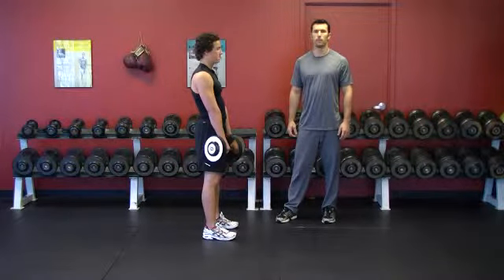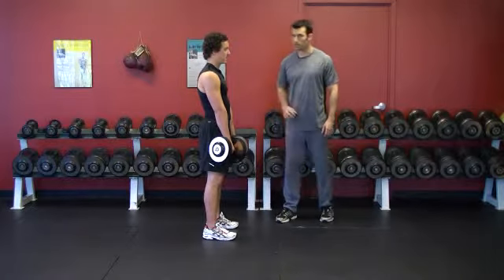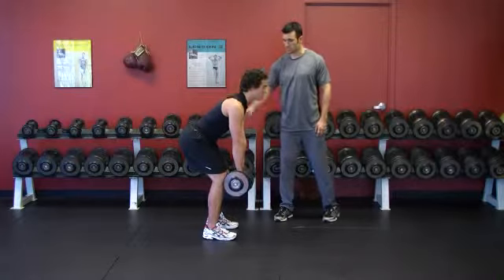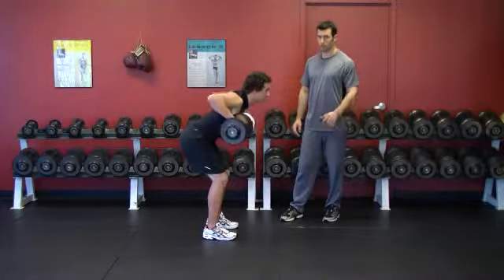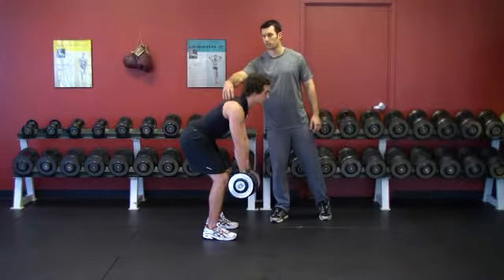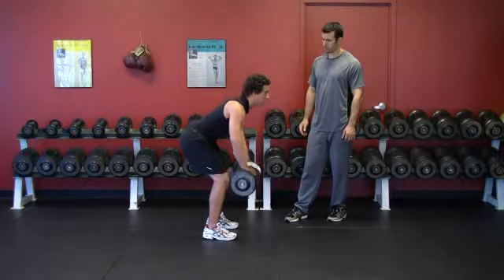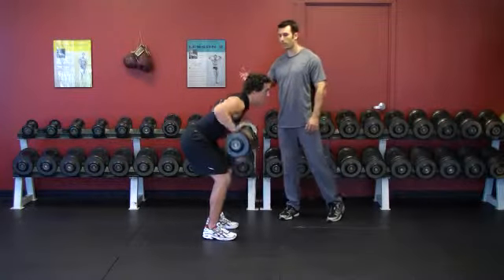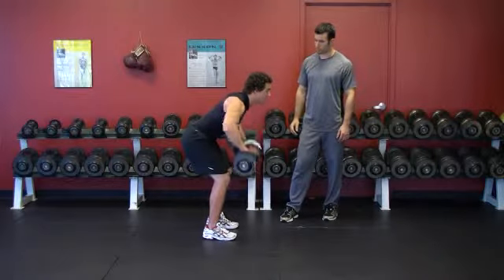Dumbbell Bent Over Row - Prone Grip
Videos by DNAfitness.